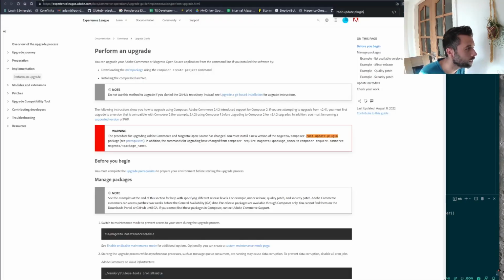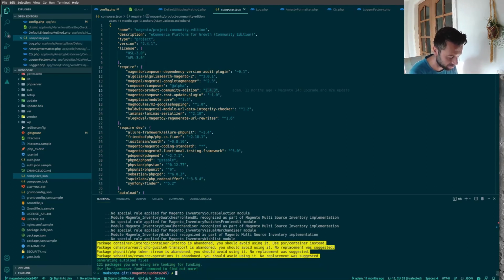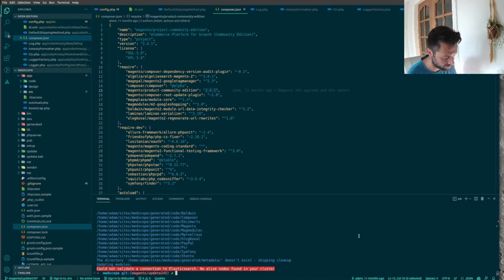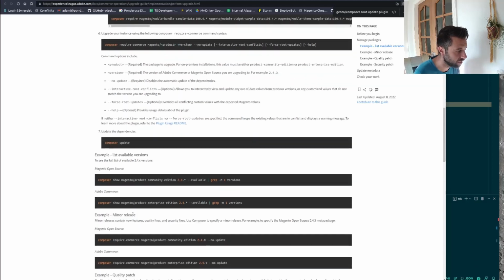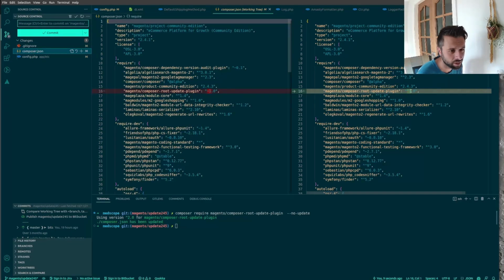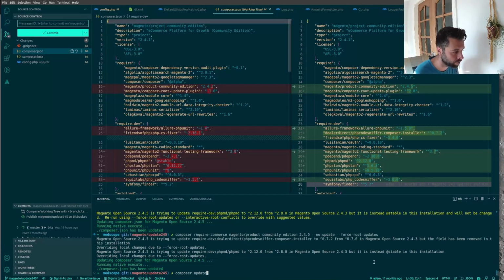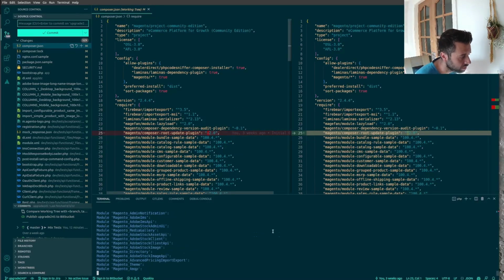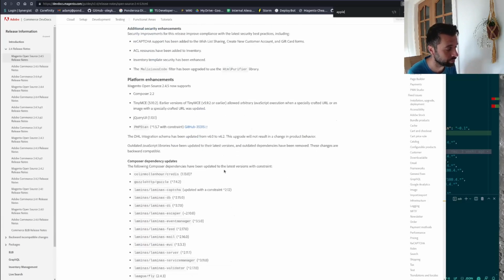Upgrading to Magento 2.4.5 using composer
Upgrading Magento 2.4.5 using composer

Successfully Upgrade magento 2 for beginners. If you are upgrading to Magento 2.4.5 watch this first!

I talk through my experience for a second time when upgrading to Magento 2.4.5. I go through the top things that a developer should know before attempting to run this install. Learn from my experience the biggest thing to look out for. So if you are thinking of Upgrading to Magento 2.4.5 - Watch this first!

Upgrading magento 2 can cause loads of bugs and how to move past them on an old store running magento 2.4.3 and a store running 2.4.4